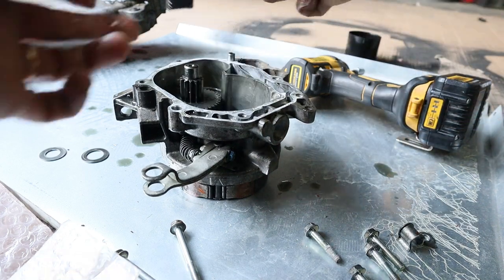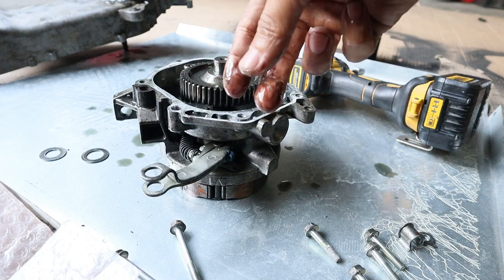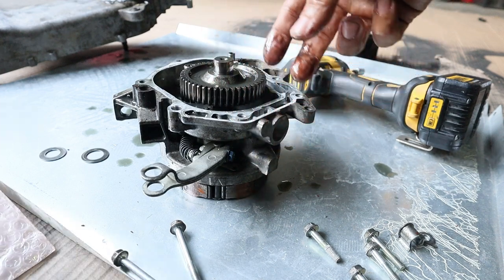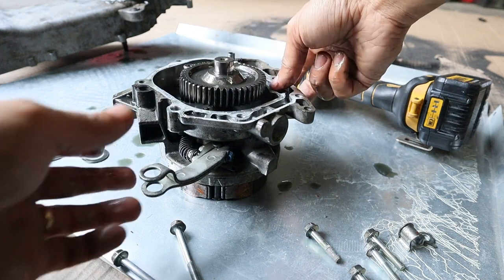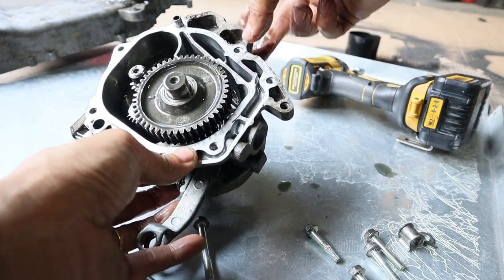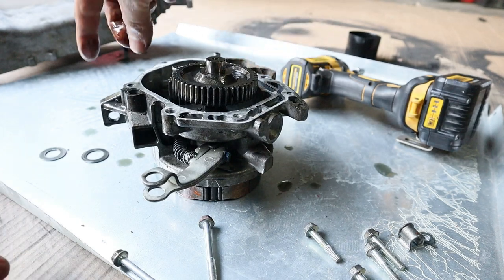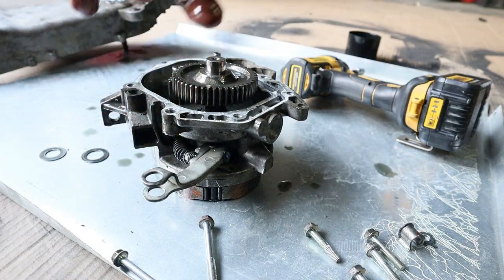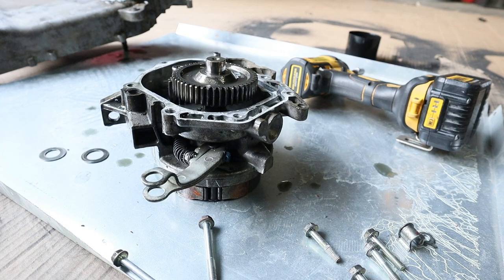Exploring Ruckus MET Gears Episode One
So what does it take to take apart your CVT and install Met gears. Find out how hard or how simple it is to take your CVT apart and get to your gears.

Part one of I have no idea how many parts of the install, tune and testing of met gears in your Honda ruckus CVT.